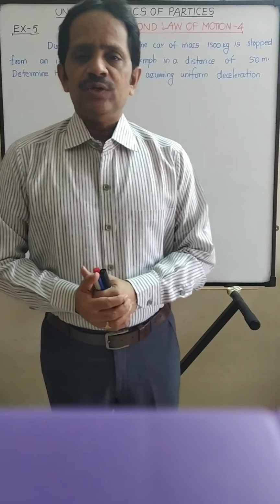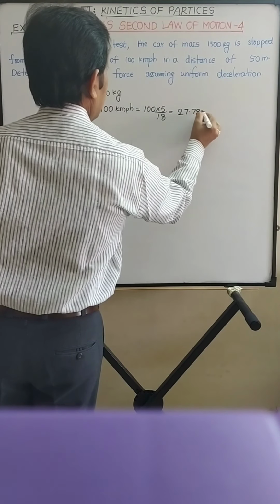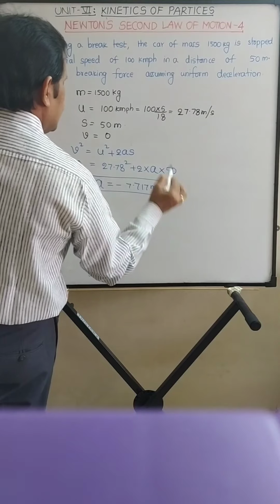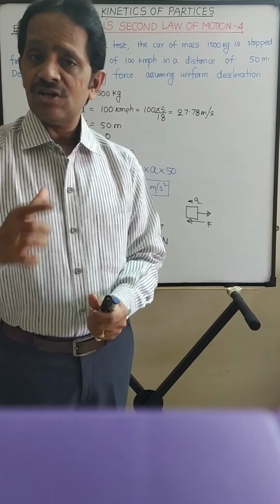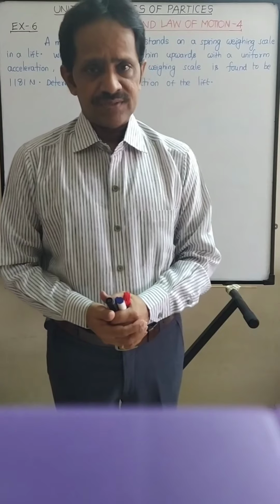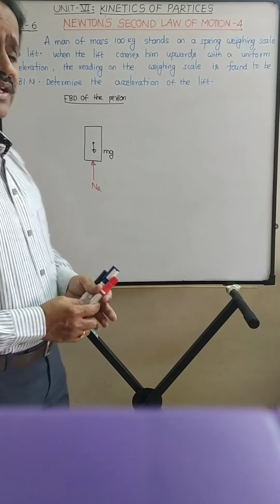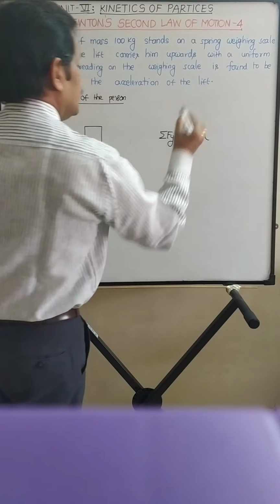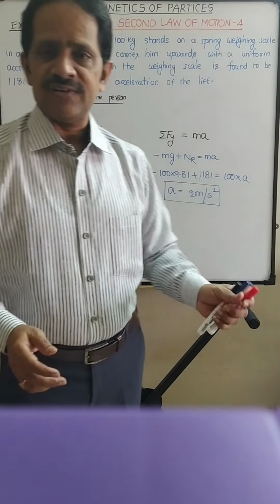L4: Kinetics of Particles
Newton's Second Law of Motion-4